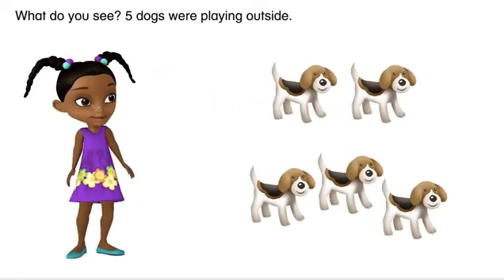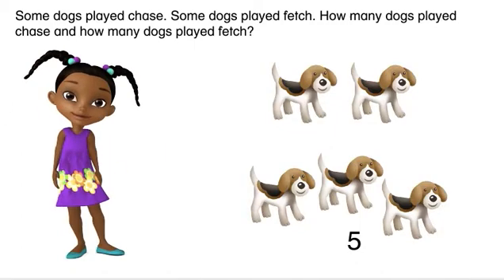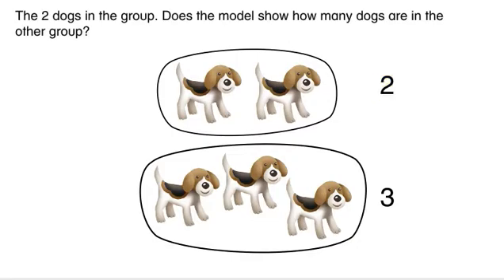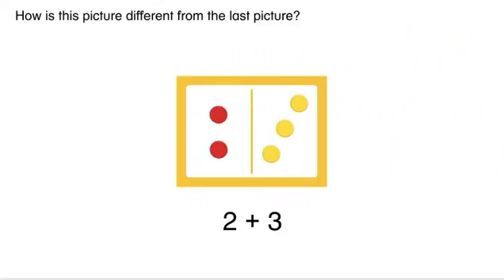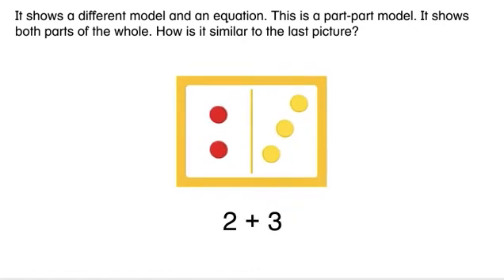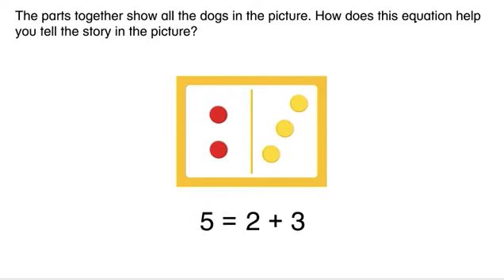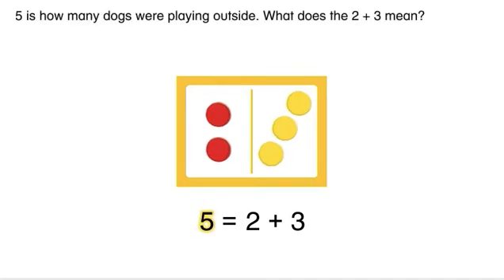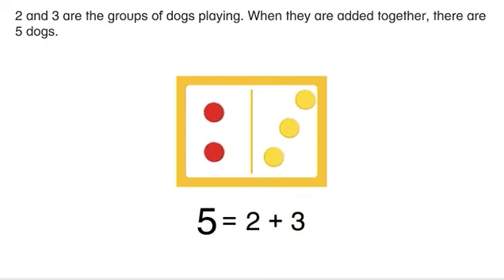Math Envision English Lesson 8-1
Decompose and Represent Numbers to 5